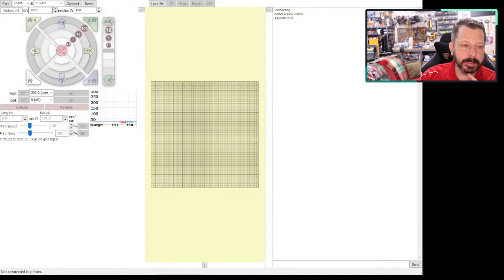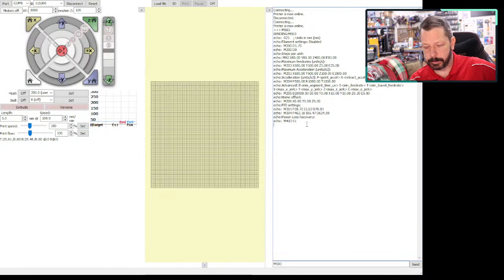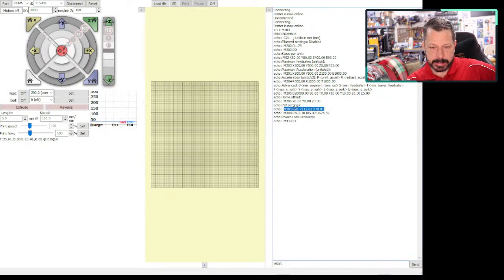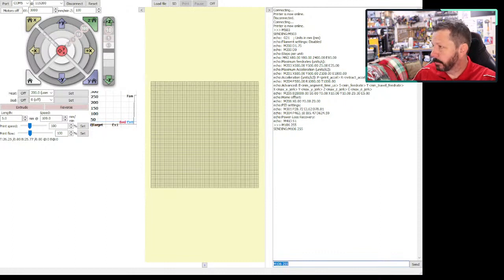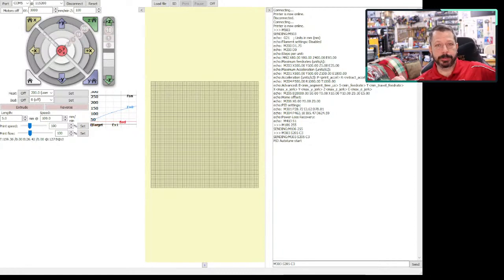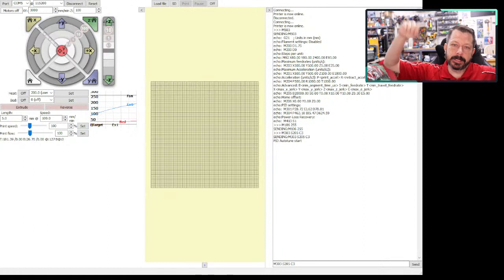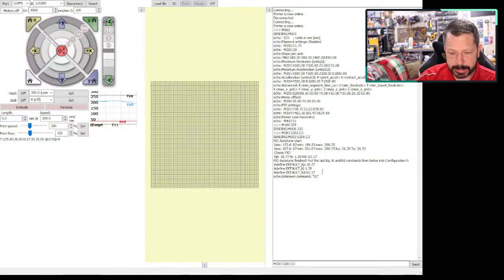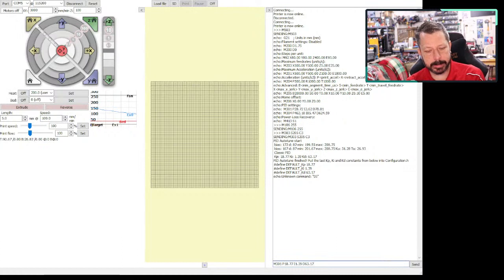Summer 2023 Additive Fabrication | PID Tuning of FDM Printer | 03b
A hiccup in our last session led to some audio issues, so we're revisiting the essential topic of PID tuning in this makeup video! Learn how to optimize your 3D printer for the best possible print quality.

In this video, we're diving into the details of PID tuning for your 3D printer. PID, which stands for Proportional-Integral-Derivative, is a crucial aspect of calibrating your printer to ensure consistent and stable temperature control - a key factor influencing your 3D print quality.

We will be walking through the PID tuning process step-by-step, using an Ender 3 with Marlin firmware and the Pronterface software. By the end of the video, you'll be able to perform PID tuning on your own printer, understand why it's so important, and hopefully start seeing improvements in your prints.

Remember, every small calibration step brings you closer to achieving those perfect prints. So, tune in, learn, and elevate your 3D printing game with us!

As always, if you have any questions, drop them in the comments section below, and don't forget to like, subscribe, and hit the notification bell to stay updated with our 3D printing course series."

PID Tuning Walkthrough
*If you have having difficulty connecting your printer to Pronterface here are three possible problems:
1. You cable is not a data cable and is only able to transmit power
2. You have a slicer (like Cura) running on your computer and it is taking priority over Pronterface in connecting to the printer
3. Sometimes you have to connect the printer with its power off, after connecting to Pronterface then you can turn on the main printer power.

Check existing PID values: Start by connecting your printer to Pronterface. Once connected, enter the command M503 in the command line. This will display the current settings saved on your printer's firmware, including the PID values. The PID values for the hotend are displayed after the M301 command.

Start PID Autotune: Now, you're ready to start the PID autotune process. Enter the following command: M106 S255 to turn on your layer cooling fan at full power. The fan needs to be on because it can affect the temperature of the hotend, especially if it's close to the nozzle.

Run the PID autotune: Enter M303 E0 S200 C8 and hit enter. This command initiates a PID autotune for Extruder 0 (E0) to a temperature of 200 degrees Celsius (S200) and completes 8 cycles (C8). You may change the temperature value to match the one you commonly use for printing.

Wait: The PID tuning process will now run. It will heat up and cool down the hotend several times to determine the best PID values. This process can take a while, so be patient.

Implement the new PID values: Once the PID autotune is complete, the new PID values will be displayed in Pronterface. They will be listed after Kp, Ki, and Kd. You need to input these new PID values into the firmware. You can do this with the command M301 P### I### D###, replacing the ### with your new Kp, Ki, and Kd values respectively.

Save the new PID values: Once you've input the new PID values, you need to save them to the printer's firmware. Do this by entering the command M500. This will save the new PID values to the EEPROM so they will be used every time the printer heats up the hotend.

Check the new PID values: You can check to make sure the new PID values have been saved correctly by entering M503 again. This will display the current settings, and you should see the new PID values after the M301 line.

By doing a PID tune with the fan on, and at the temperature you usually print at, you're mimicking the conditions that the printer will be operating under most often. This should provide a more stable temperature during printing, which can lead to better print quality.